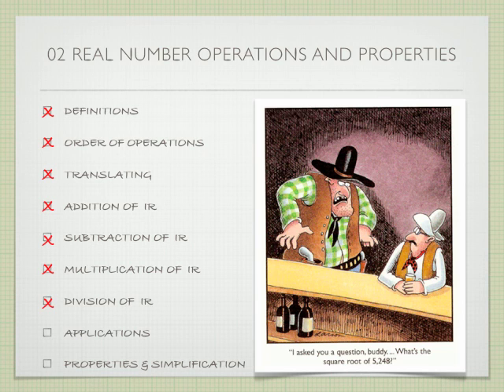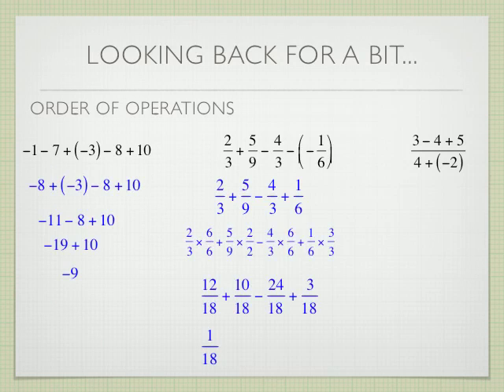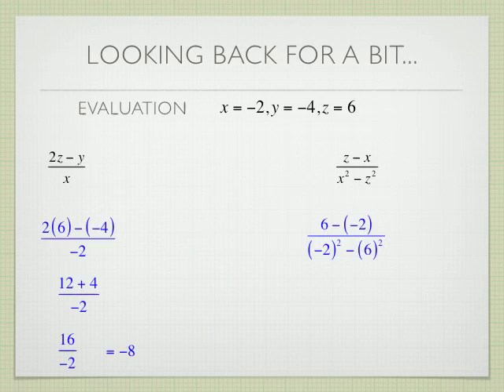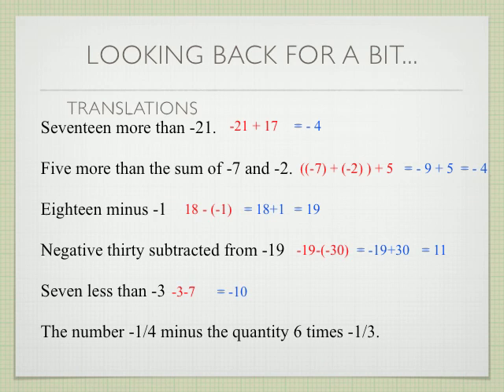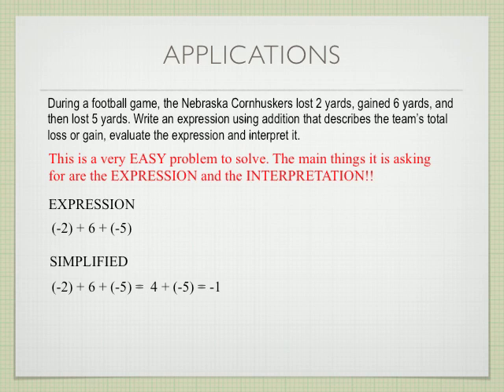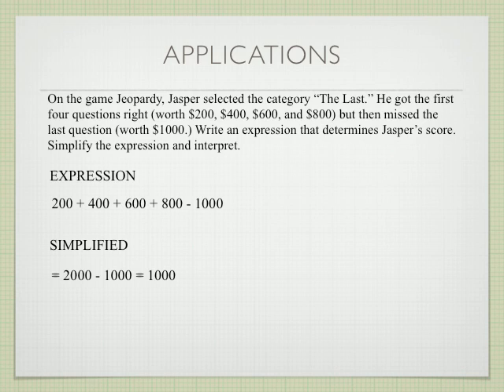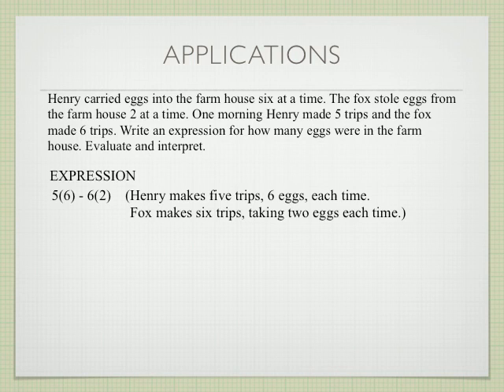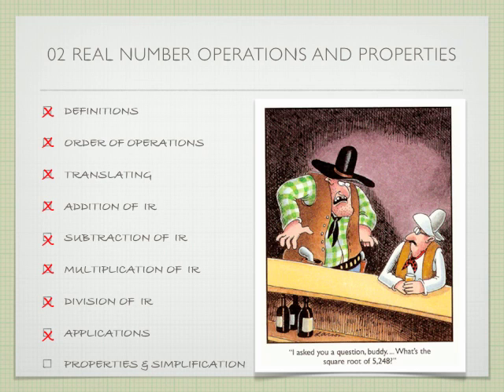02 D Signed Arithmetic Applications.mov